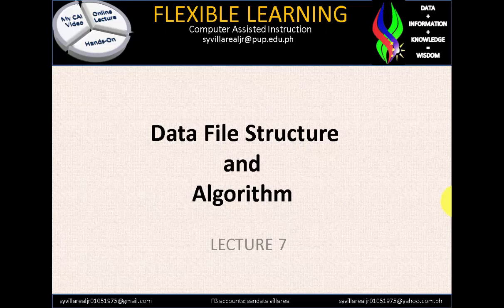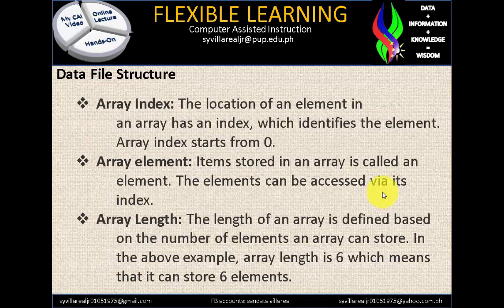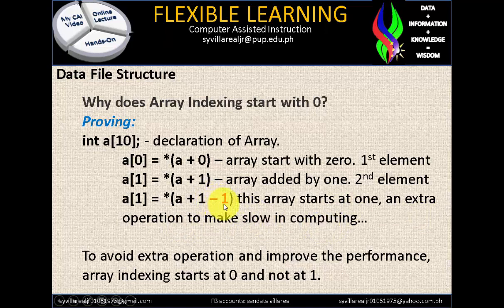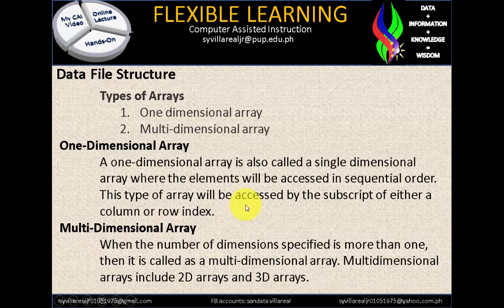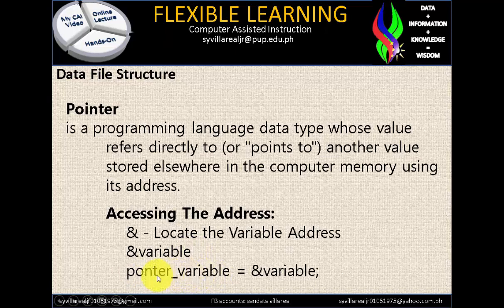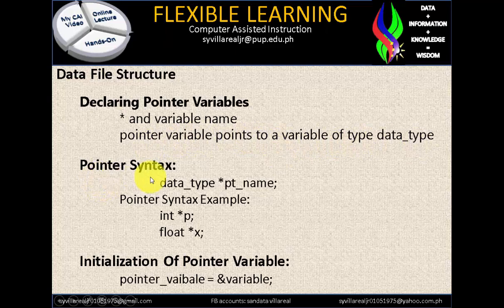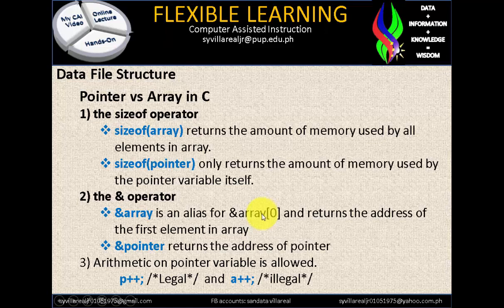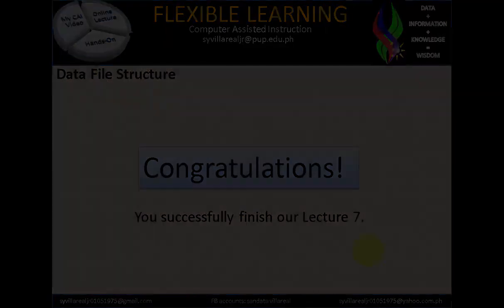Data Structure and Algorithm Lecture 7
this talks about Arrays and Pointer and how to use them, in programming as advantage in the new era.